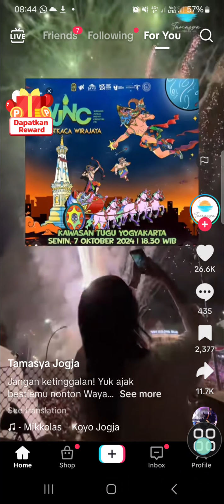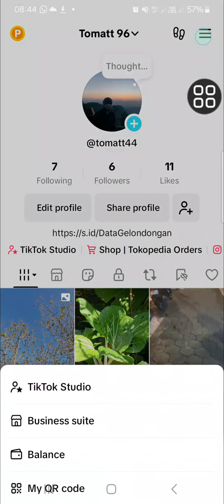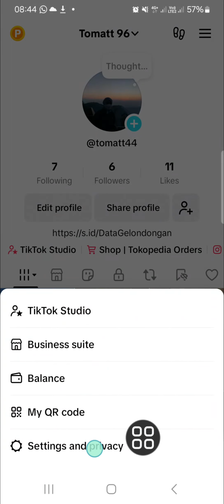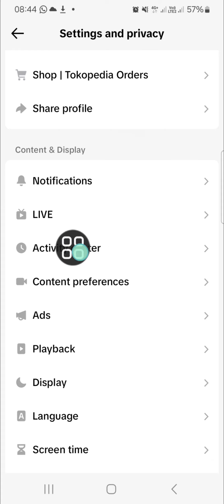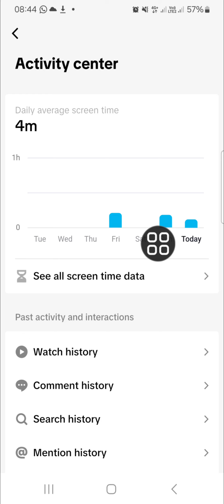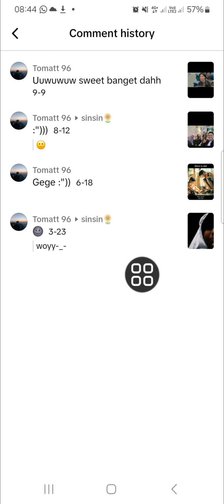⭐ BASICS: How to view your Comment History on TikTok | Step by Step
Want to find all the comments you've made on TikTok? In this easy, step-by-step tutorial, I'll show you how to access your full comment history on TikTok. Whether you're tracking down an old conversation or just want to see your interactions, this guide is perfect for you!